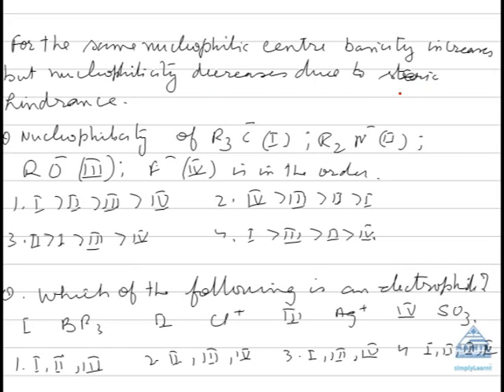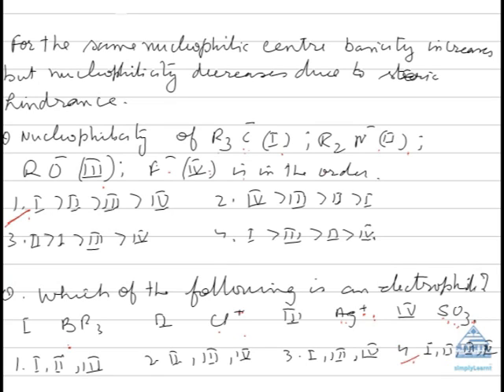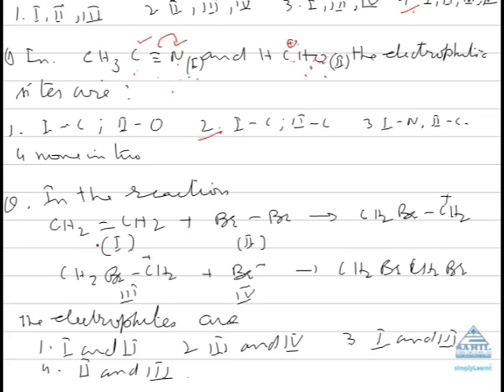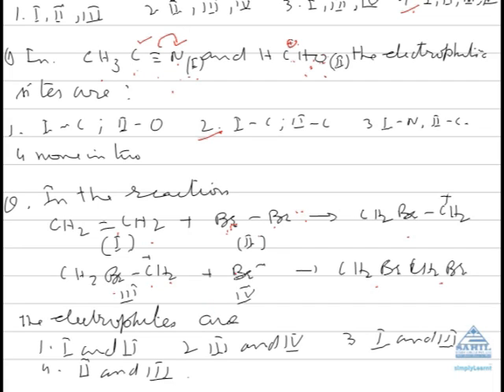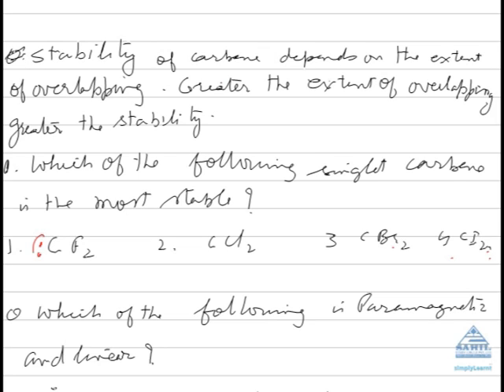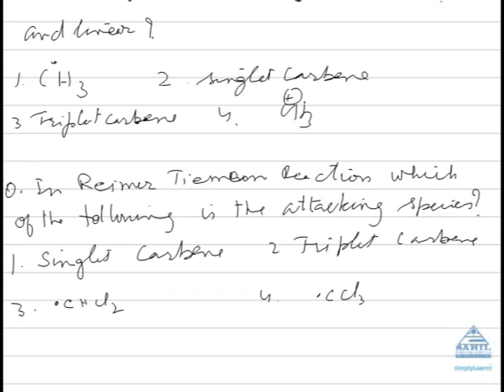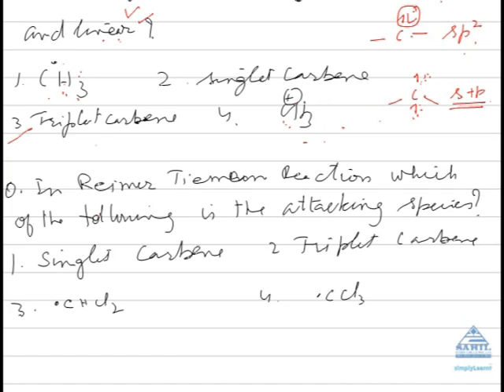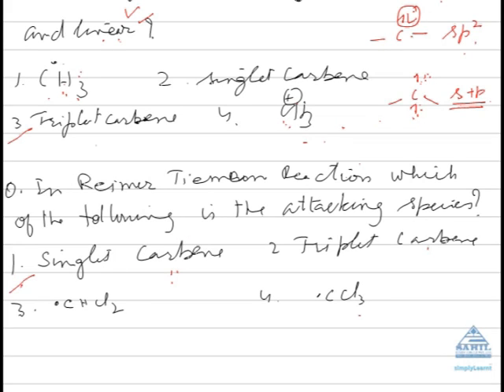Organic2 2 at Simplylearnt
This video briefly describes all the important topics of Organic2-2 that is asked in various entrance examinations like AIPMT, DPMT, IIT-JEE, DCE, AIEEE etc. This video has been created jointly by SimplyLearnt and Sahil study circle to enable students to crack the entrance examinations.